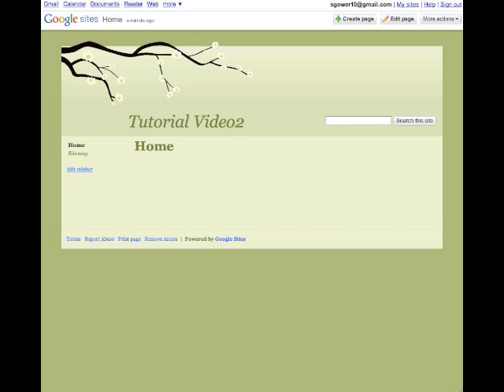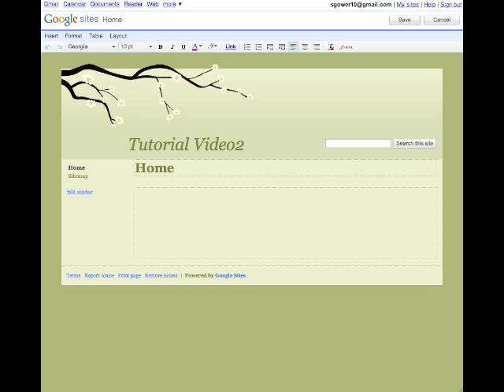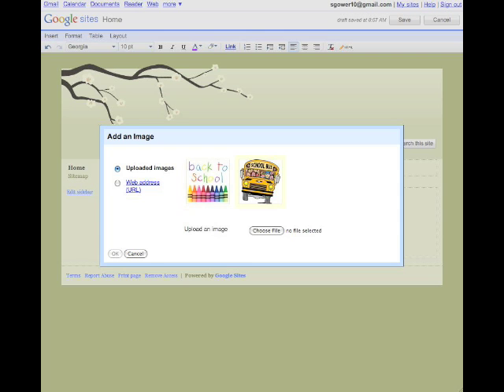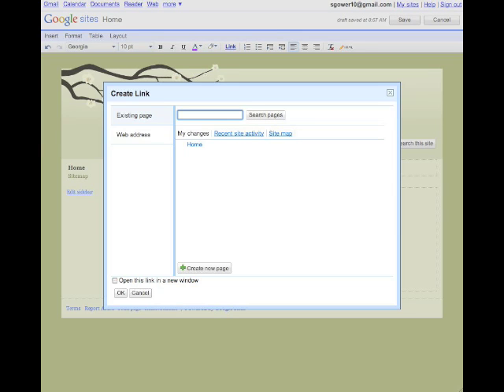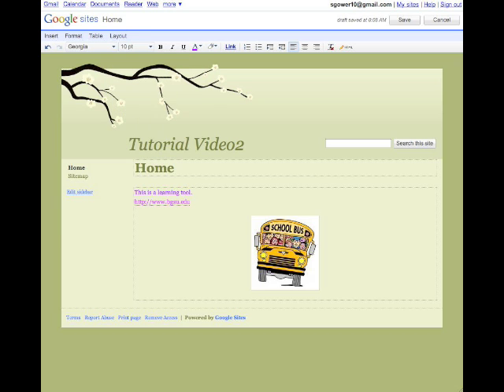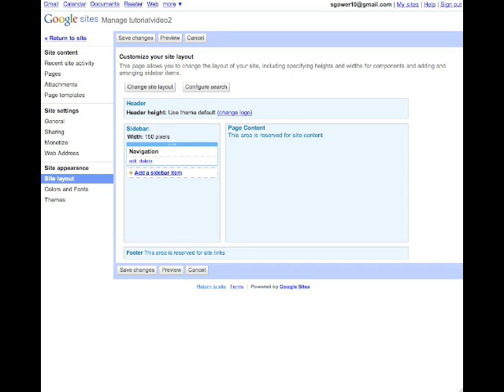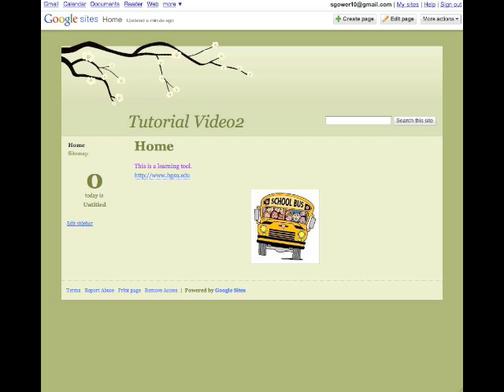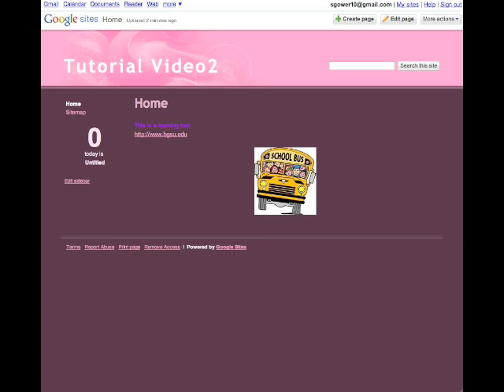3 Edit Web Pages